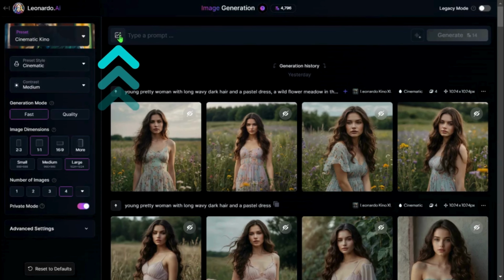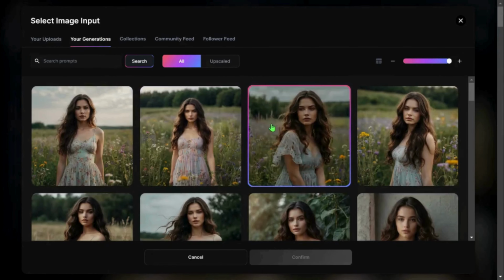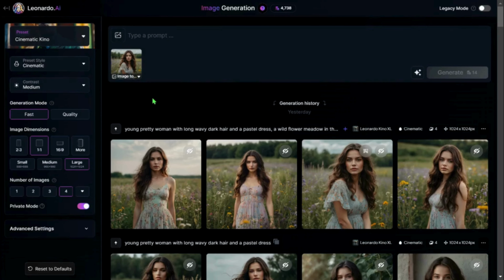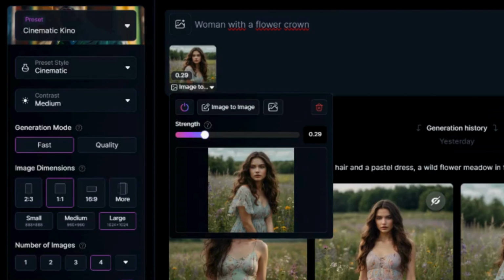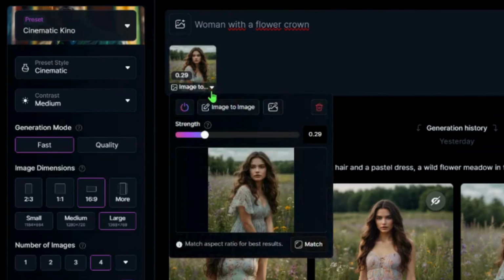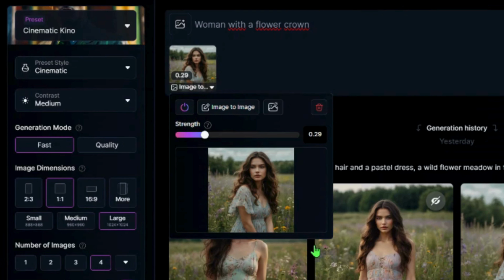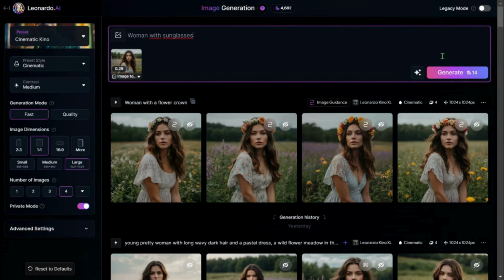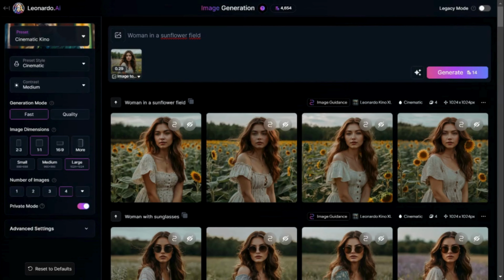How to use Leonardo AI Image to Image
Learn step-by-step how to use the Image to Image feature in Leonardo AI. This feature is free to use.